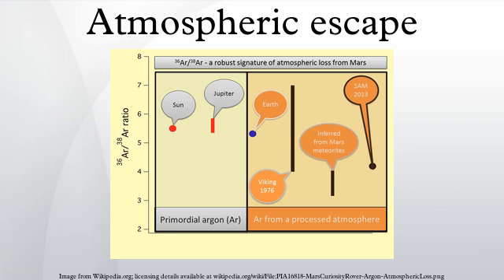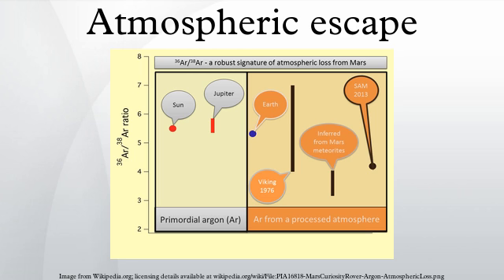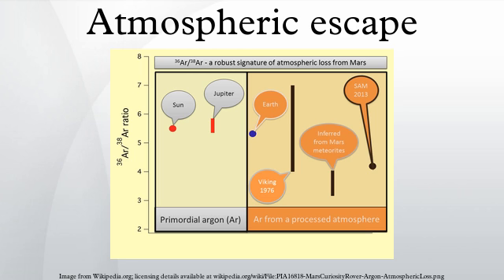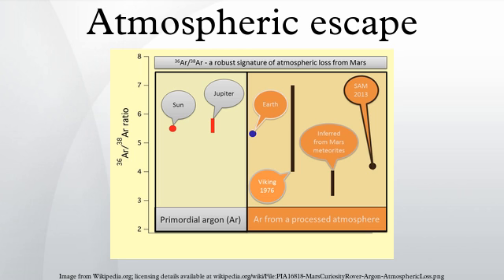Atmospheric escape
Atmospheric escape is the loss of planetary atmospheric gases to outer space.